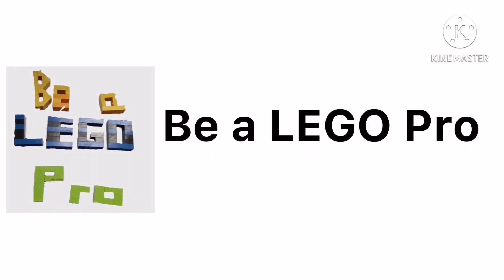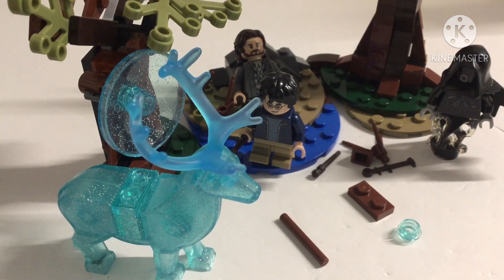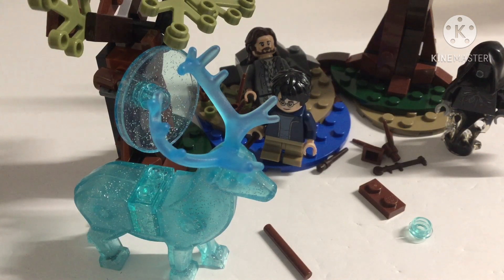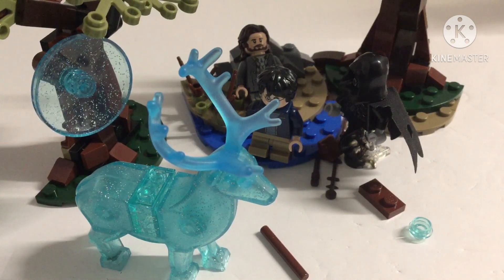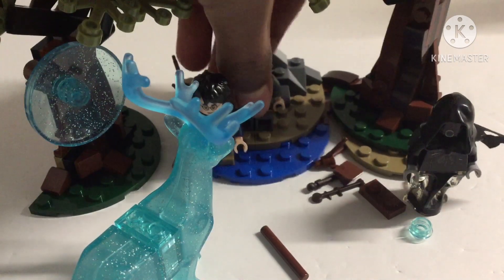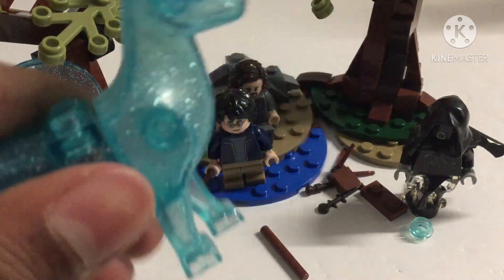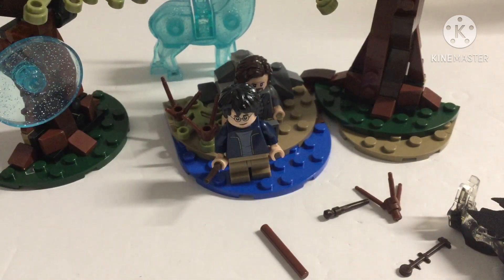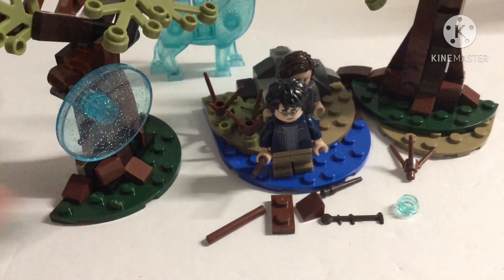Be a LEGO Pro: LEGO Harry Potter Expecto Patronum Review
A set that is OK for $15 with 2 custom trees, 4 great Minifigures, and Expecto Patronum.

promobrick.de